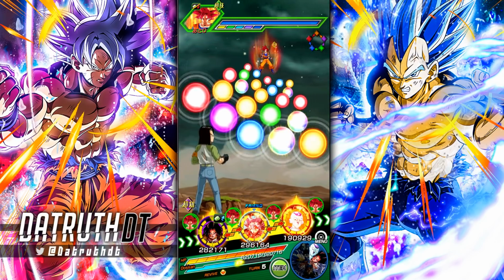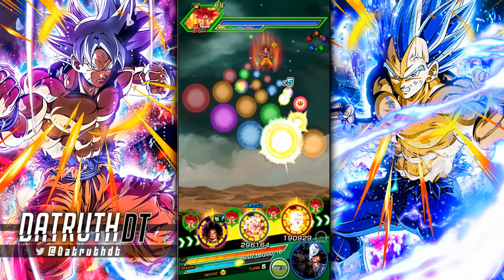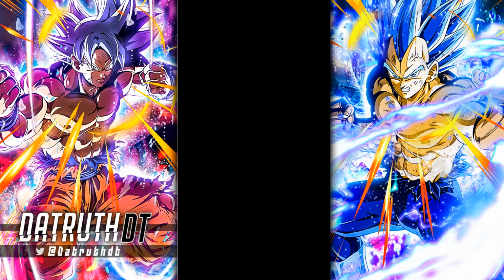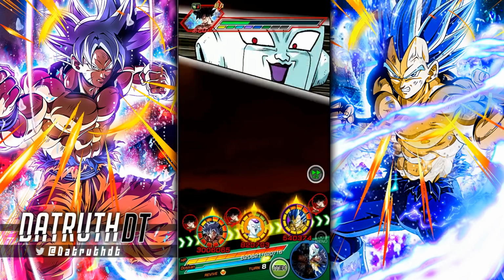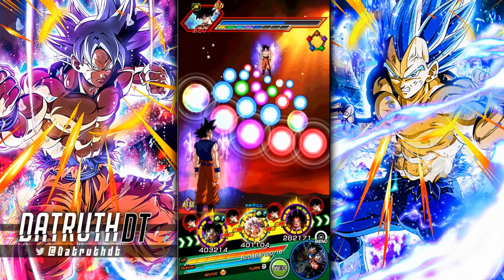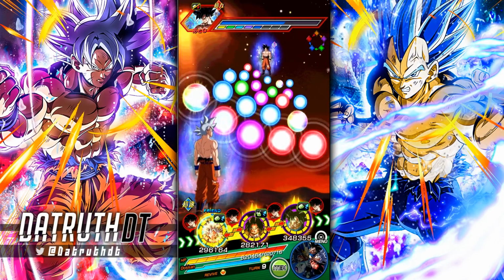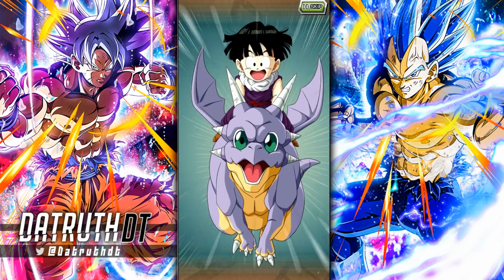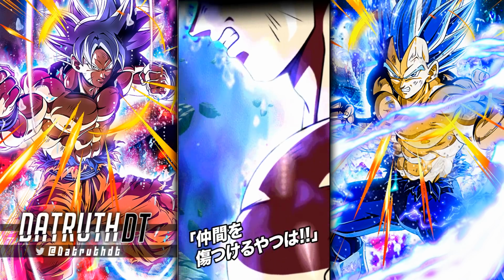LR ANDROID 17 & UNIVERSE 7 VS. THE LEGENDARY GOKU EVENT! (DBZ: Dokkan Battle)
Video Title: LR ANDROID 17 & UNIVERSE 7 VS. THE LEGENDARY GOKU EVENT! (DBZ: Dokkan Battle)